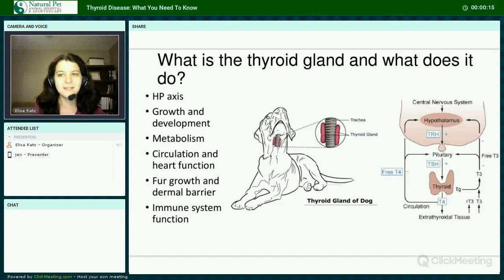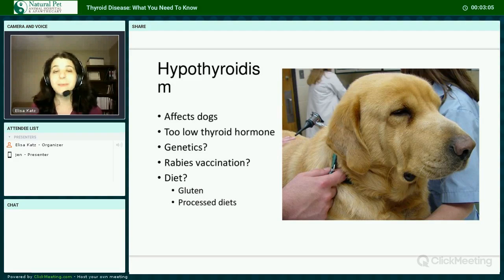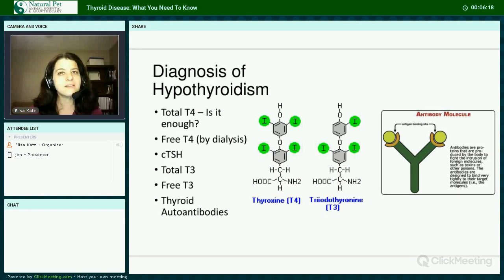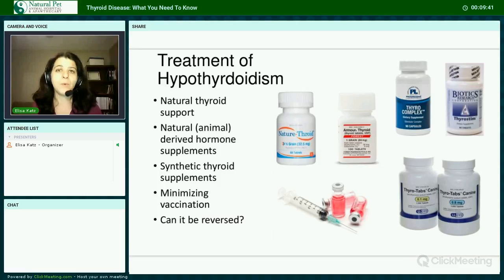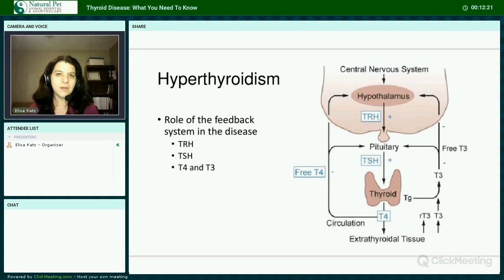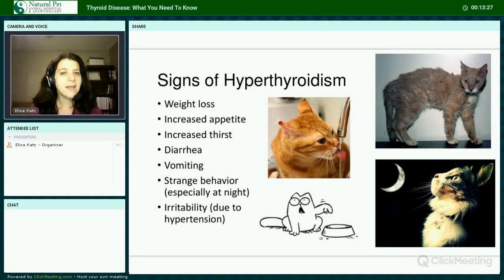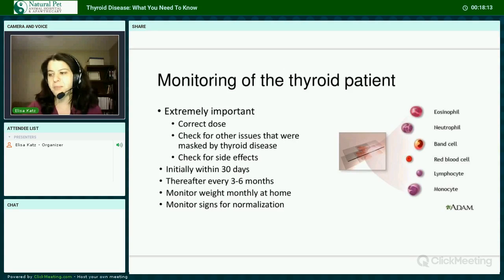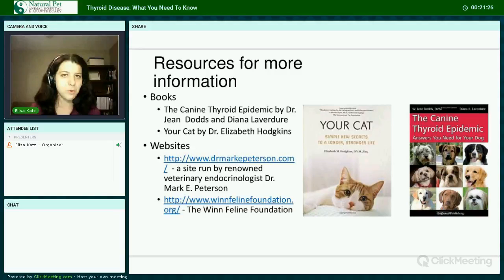Canine and Feline Thyroid Disease Webinar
Dr. Elisa Katz, DVM of Natural Pet Animal Hospital in Bourbonnais, IL presents a webinar on canine and feline thyroid disease. This condition is easy to misdiagnose. Dr. Katz shares her recommendations for diagnosis and potential treatment options for the diseases.